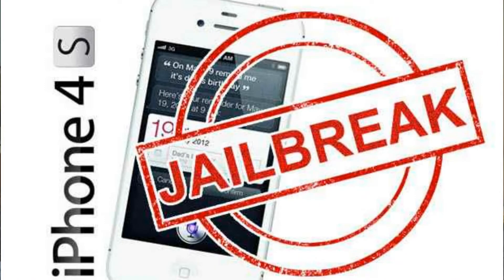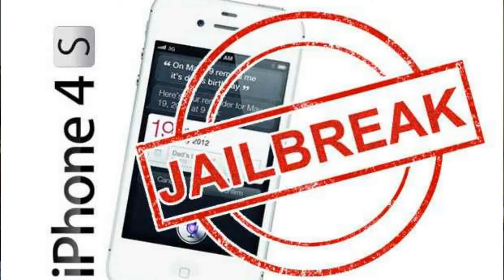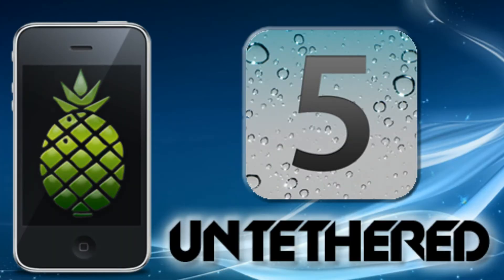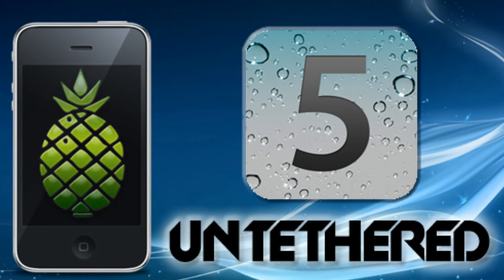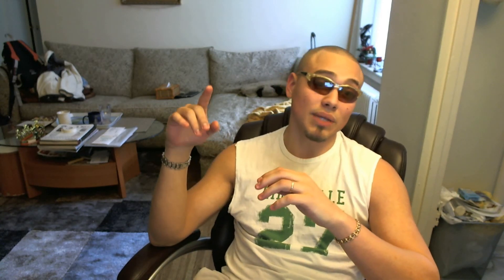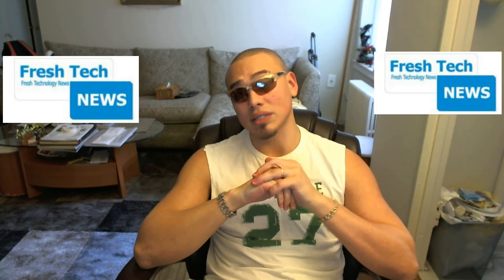Untethered Jailbreak iPhone 4S & iPad 2 on iOS 5.0 & 5.0.1 with GreenPoison Absinthe 5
Here it comes. Now you can finally jailbreak iPhone 4S and iPad 2 running iOS 5.0.1 untethered jailbreak.
 GreenPois0n Absinthe jailbreak tool has been released which works on iPad iOS 5.0.1
and iPhone 4S both iOS 5.0.1 and iOS 5. Below is the full guide on how to jailbreak iPhone 4S (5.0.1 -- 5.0)
or iPad 2 (5.0.1) untethered with the new tool.

Steps how to use it!

STEP 1: Backup your iPhone, iPad or iPod touch and restore it using the iOS 5.0.1 or 5.0 IPSW file downloaded above.

STEP 2: Plug in your iPhone 4S or iPad 2 you want to jailbreak.

STEP 3: Now open GreenPois0n Absinthe and make sure that your device is detected then hit the jailbreak button as shown.

STEP 4: Now you'll see "Restoring in Progress", you should wait for few minutes.
Once done, get on your iPhone and you'll find an icon named "Absinthe",
 hit it and this will open greenpois0n.com which will install Cydia on your device replacing the Absinthe icon as shown.

Don't forget, it works only on Mac computers, Windows and Linux Operation Systems will be supported a little later!